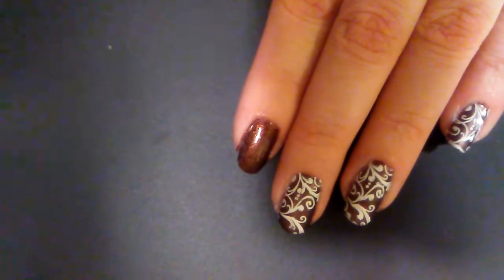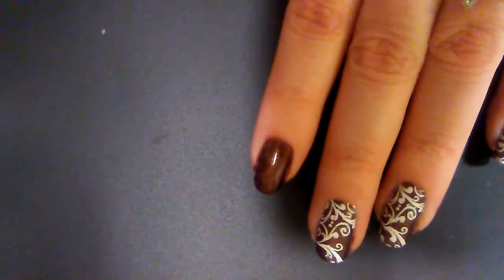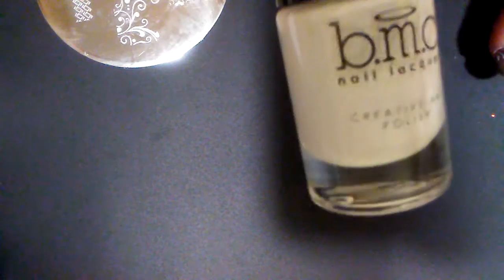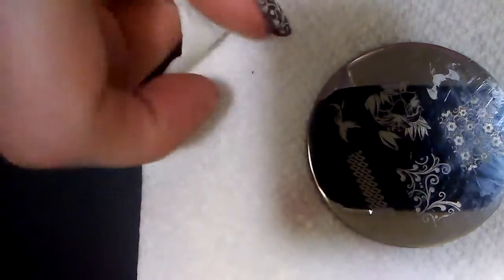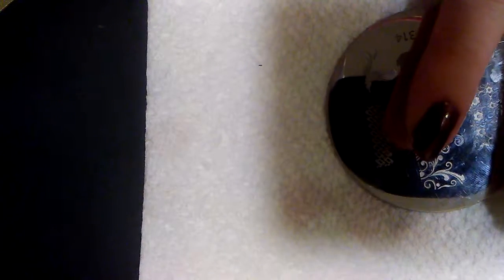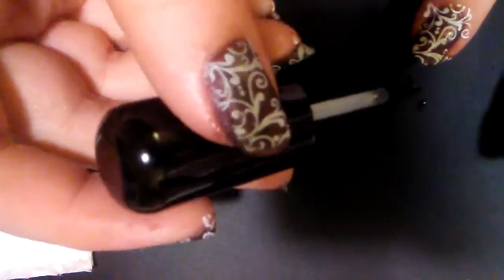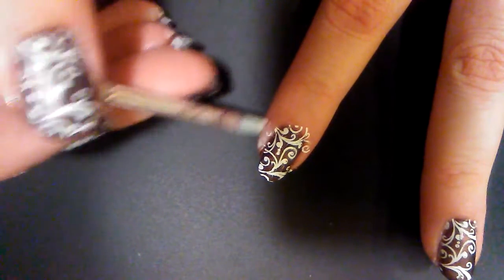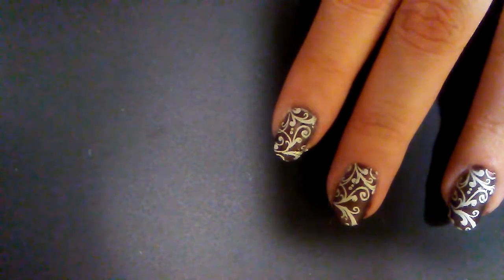Week 14 Autumn